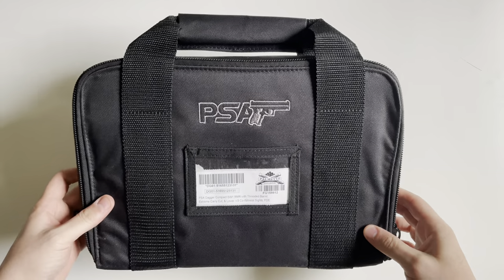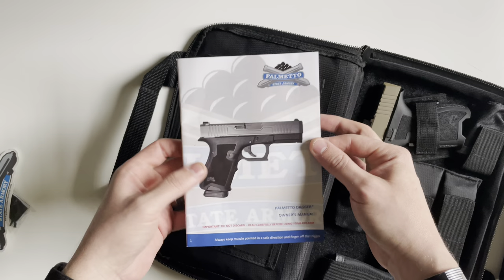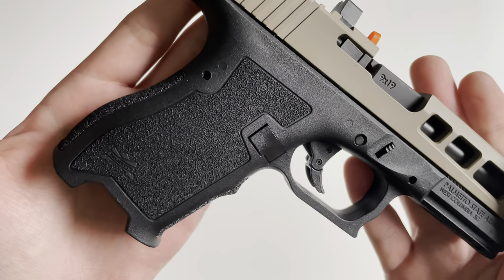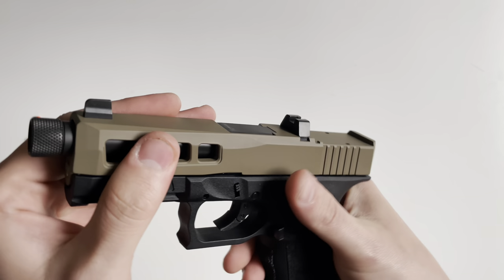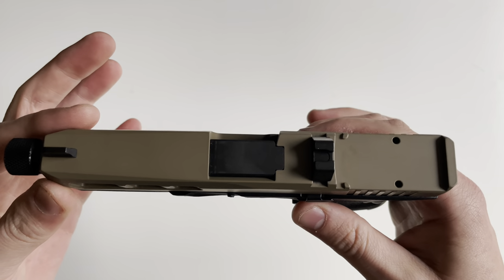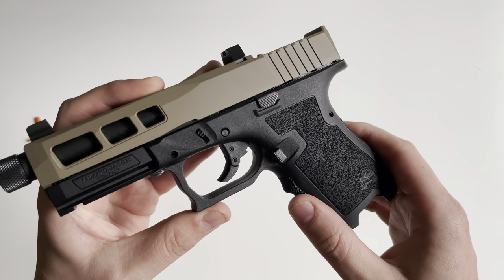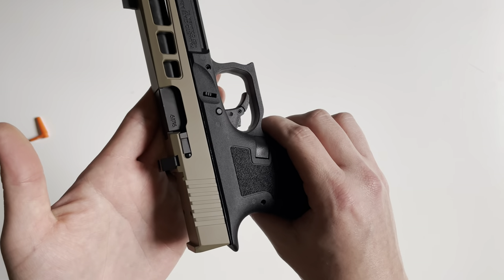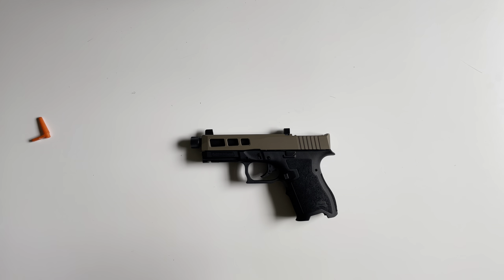Unboxing - Palmetto State Armory Dagger [FDE - SW1 Slide]